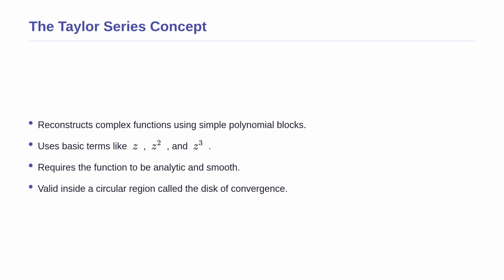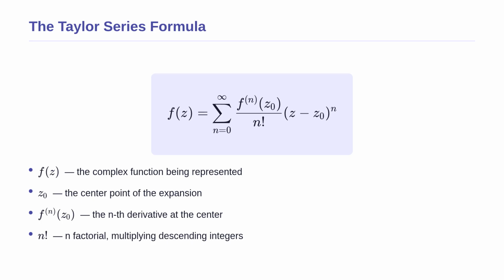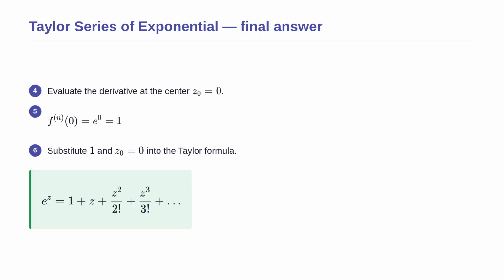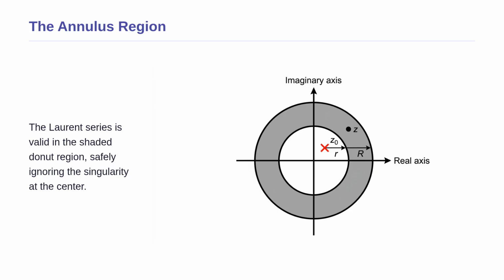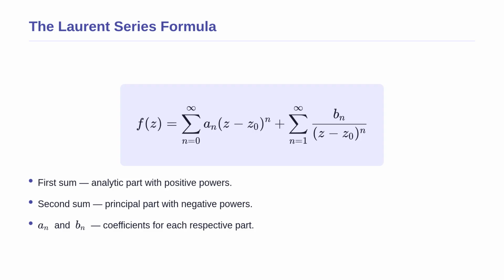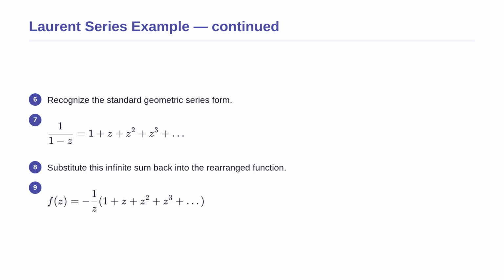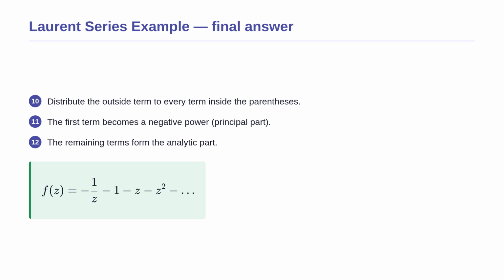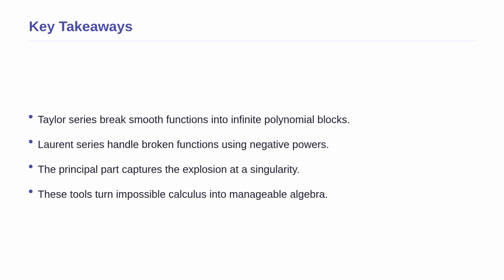Complex Analysis - Taylor and Laurent Series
Video lecture on Taylor and Laurent Series for Complex Analysis.